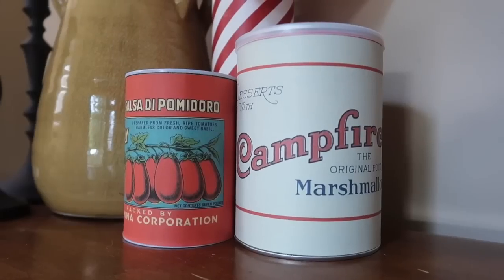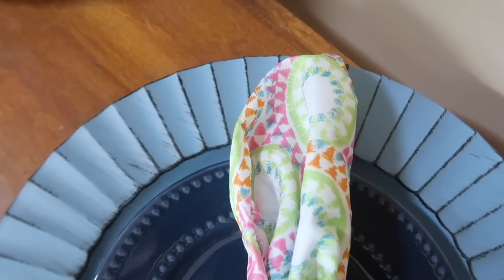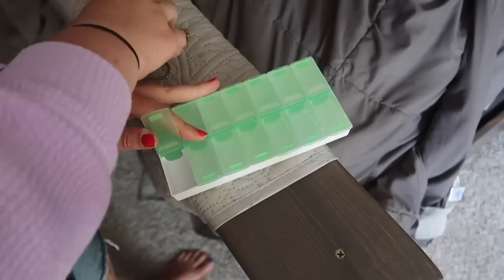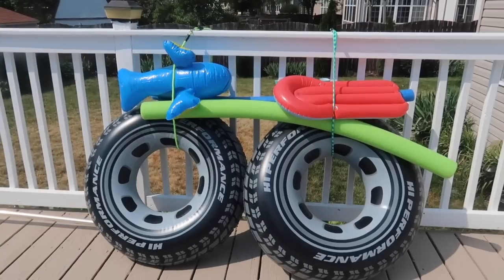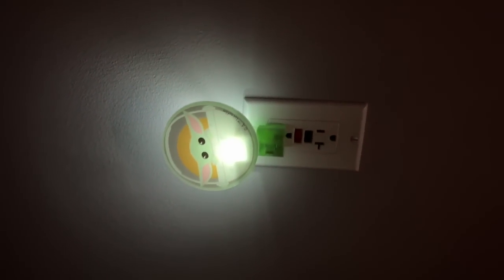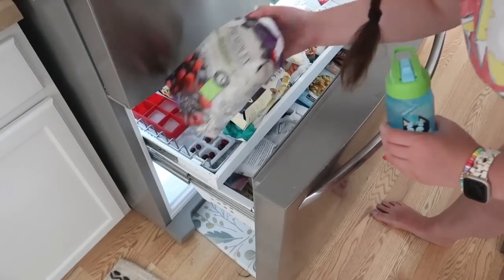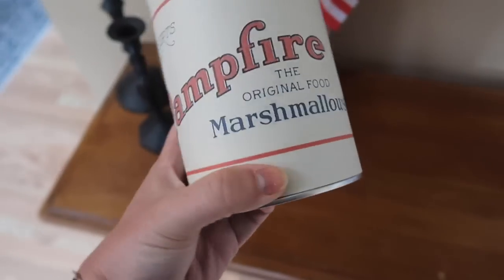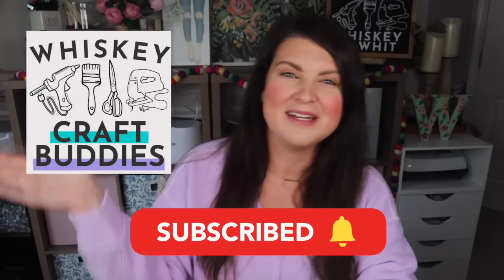🤯 LIFE CHANGING + Dollar Tree Hacks you NEED to know this Summer! ☀️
Red White & Blue Shirt: Flaunt Boutique TX

0:00 - Intro
:38 - Dollar Tree Car Hacks
Purple Purse Strap
1:53 - Dollar Tree Bandana Napkin Hack
3:21 - Dollar Tree Party Hack for Toppings
4:09 - Dollar Tree Coffee Filter Hacks
5:00 - Thermal Bag Hack
5:16 - Hack for putting on a tricky bracelet
5:43 - Dollar Tree Travel Jewelry Hack
6:17 - DIY Dollar Tree Yard Pong or Bozo Bucket Game
7:03 - Dollar Tree Kids Summer Outdoor Hacks
8:20 - Dollar Tree Pool Hack with Dog Leashes
9:14 - Pool Drying Rack Hack
9:55 - Dollar Tree Paper Towel Hack (great for camping!)
10:48 - Dollar Tree Glow Stick Hack for Kids
11:45 - Whiskey Craft Buddy Chat
12:21 - Cupcake Liner Hack for Popsicles
12:56 - Hack for keeping food cold at parties
13:45 - Dollar Tree Hack for keeping bugs out of food
14:29 - Dollar Tree Bluey Water Bottles
15:18 - DIY Vintage Americana Tins
17:53 - How to make a Dollar Tree tablecloth fringe backdrop

Today's video is FULL of Dollar Tree Hacks and ideas that actually work for 2023! This wide variety of Dollar Tree hacks for 2023 will give you Dollar Tree Hacks for Organization, Dollar Tree Hacks for Home Decor, Dollar Tree Hacks for toddlers and Dollar Tree hacks for crafting! I love watching Dollar Tree Hack videos, so I thought I'd share some of my BEST Dollar Tree Hacks with you - including DIY Dollar Tree hacks. These must-see Dollar Tree hacks will change your life!
My unique Dollar Tree hacks include items I've used and loved for years and some new Dollar Tree Hacks from TikTok. Ideas in my Dollar Tree Hack videos include DIY Dollar Tree Hacks, Dollar Tree Hacks for Home Decor, Dollar Tree Hacks for Cricut, Dollar Tree Beach Hacks, Dollar Tree Travel Hacks, Dollar Tree Hacks for Organization, Dollar Tree Hacks for Road Trips, Dollar Tree hacks with solar lights, and Dollar Tree hacks for home decor. My favorite Dollar Tree Hack? My clip Dollar Tree Hack 2023 is totally a Dollar Tree Amazon Hack. Seriously, these Dollar Tree Hacks are better than Amazon! Happy Crafting!